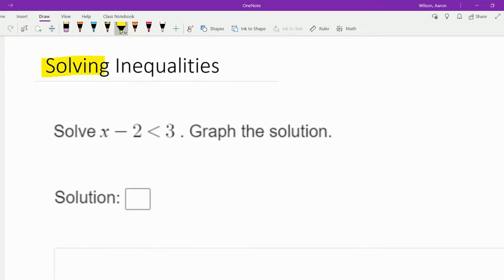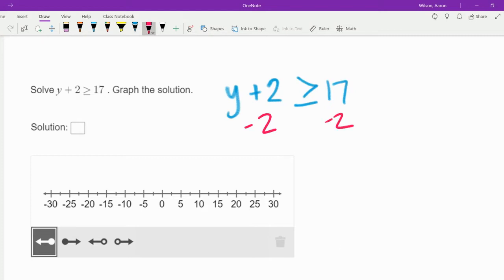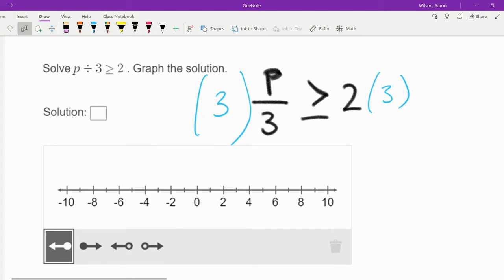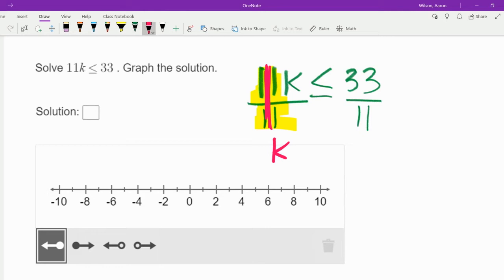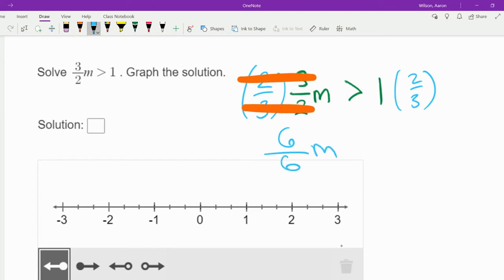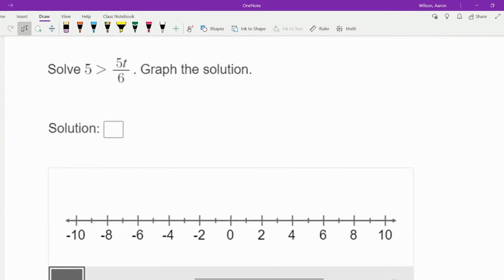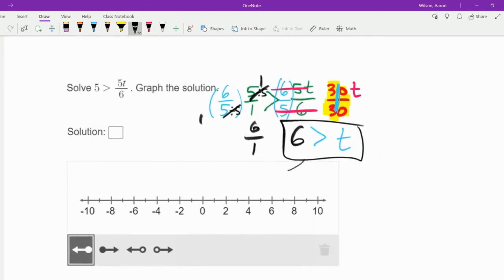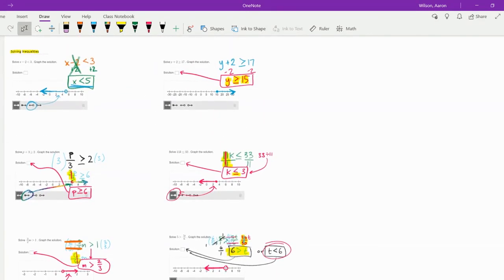How do I Solve Inequalities?